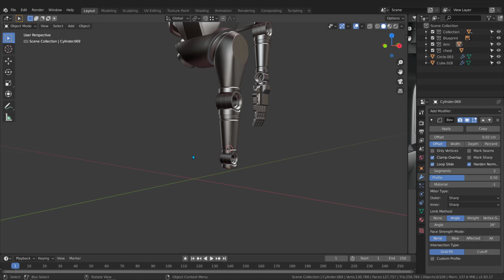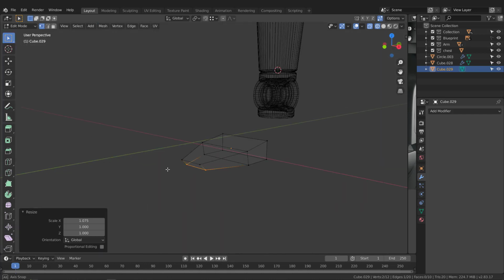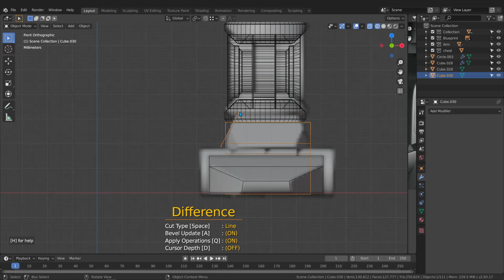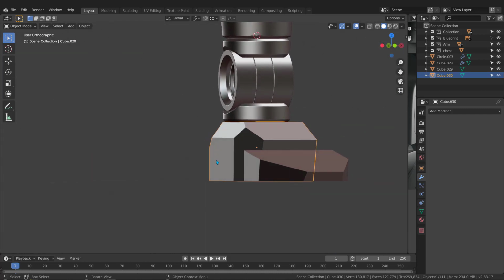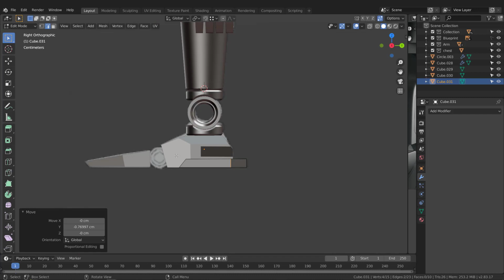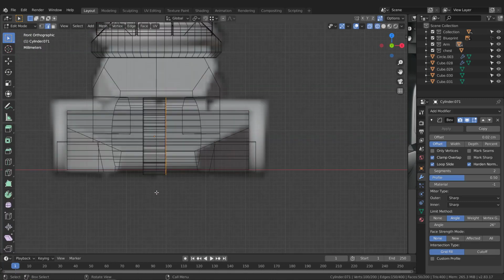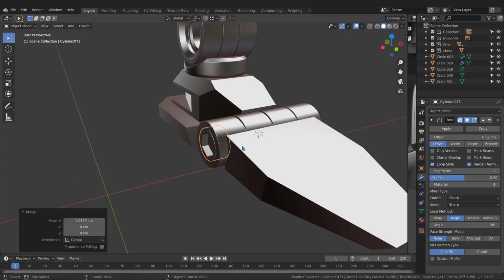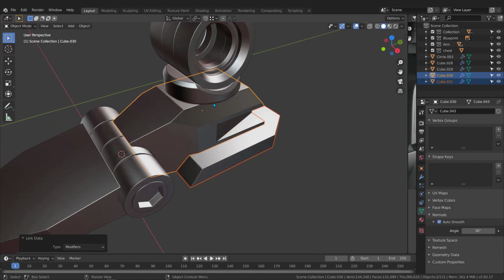027_Free Blender Course_create the feet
Welcome to our Blender tutorial series, where we dive into the exciting world of 3D modeling and bring your favorite Star Wars characters to life! In this episode, we will be focusing on modeling the feet of the iconic Star Wars robot, K-2SO, using the powerful software, Blender.

Whether you're a beginner or an experienced 3D artist, this course is designed to help you master the art of modeling in Blender while creating an accurate and detailed representation of K-2SO's feet. Throughout the tutorial, we will walk you through the entire process, step by step, ensuring you grasp the essential techniques and concepts required for successful 3D modeling.

By following along with our expert instructor, you'll learn the ins and outs of Blender's versatile modeling tools. From creating the initial shape of the foot to refining the details, we will cover it all. We'll explore techniques such as box modeling, edge loops, and extrusion to bring K-2SO's distinctive feet to life.

As we progress, you'll discover the importance of reference images and how to effectively use them to achieve accuracy in your 3D models. Additionally, we'll delve into the principles of topology, ensuring your mesh is clean and ready for further modifications and rigging.

Throughout the tutorial, we'll provide helpful tips and tricks to optimize your workflow and make the most out of Blender's features. By the end of this lesson, you'll not only have a completed model of K-2SO's feet but also gain valuable skills applicable to your future 3D modeling projects.

So, grab your mouse and fire up Blender, because it's time to embark on this exciting journey into the Star Wars universe. Join us in this Blender course, where you'll learn to create the iconic feet of K-2SO and hone your 3D modeling skills along the way. May the Force and the power of Blender be with you!

3d max and corona| الدورة الشاملة لاحتراف